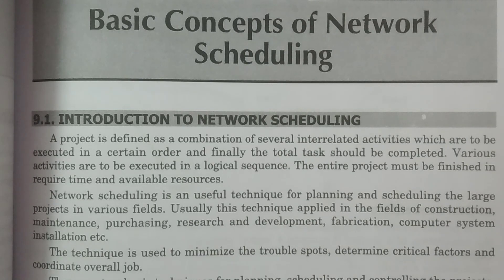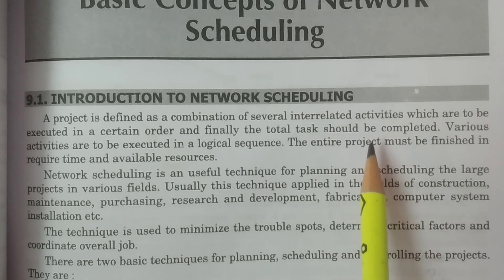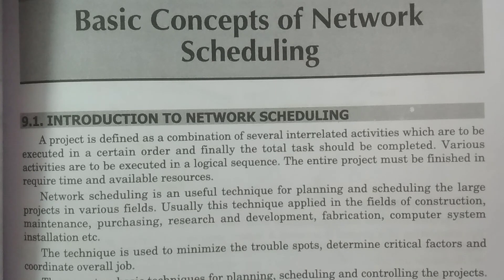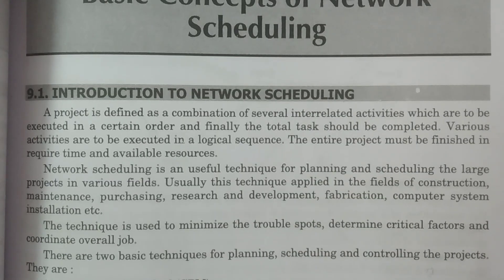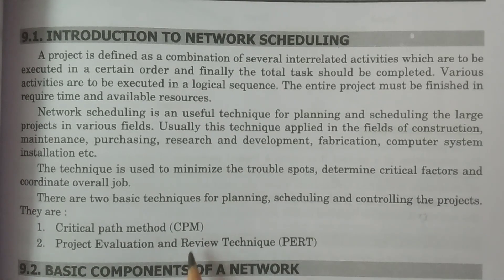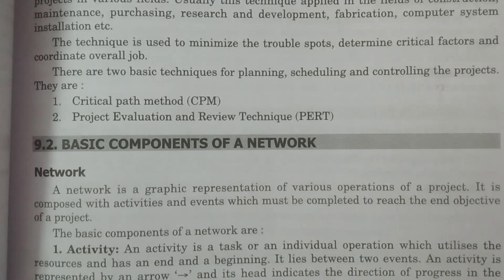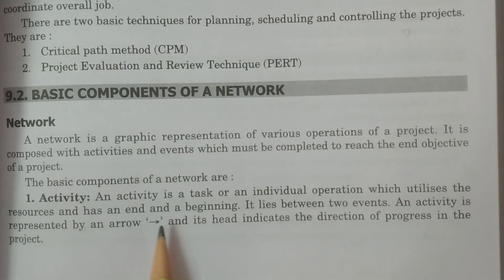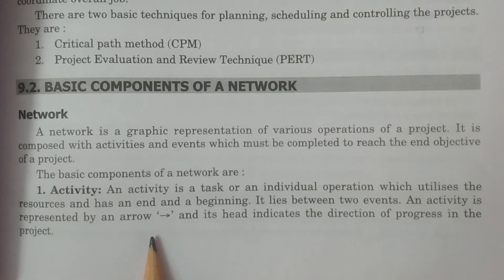Network Scheduling definitions - BSc Statistics